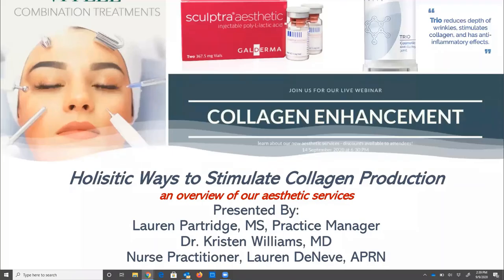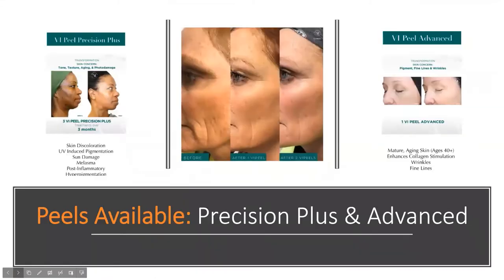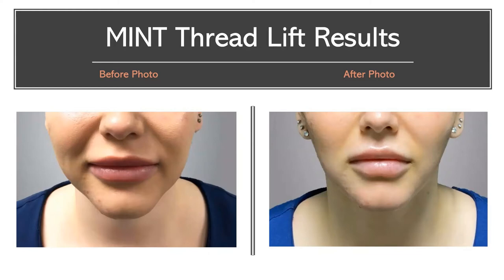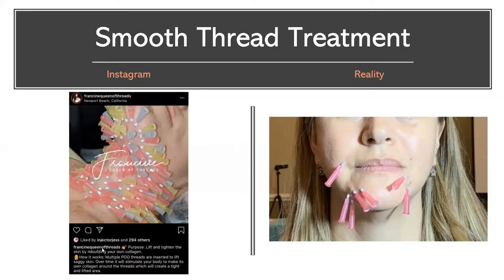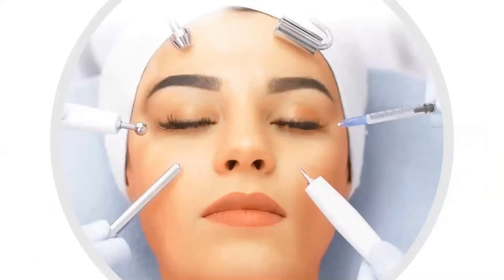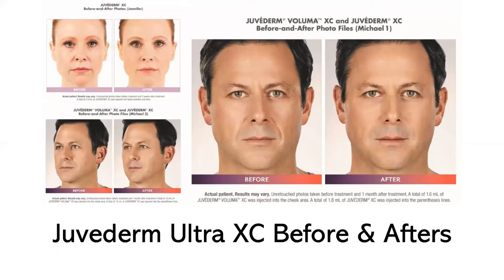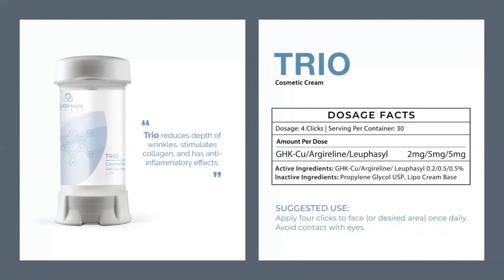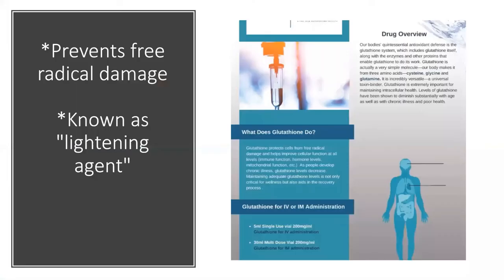Holistic Ways to Enhance Collagen Production with Pacholec Center for Weight Loss & Anti-Aging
Pacholec Center for Weight Loss & Anti-Aging Medicine is proud to present this in-depth video describing our new aesthetic services with two of our highly skilled providers, Dr. Kristen Williams MD and Lauren DeNeve, ARNP.  They discuss many of our best-selling aesthetic services, including VI Peels, Botox, Dysport, Juvederm lip fillers, Restylane lip fillers, Sculptra Aesthetic, MINT and Viola PDO thread lifts and our skincare lines, SkinMedica and SkinBetter. Many of these services will also help to stimulate collagen production, naturally! Stimulating your own collagen production is helpful for achieving long-lasting, natural and subtle results that will have everyone guessing your age without wondering what type of work you have had done. When people talk about "aging gracefully", this is the best way to do it!